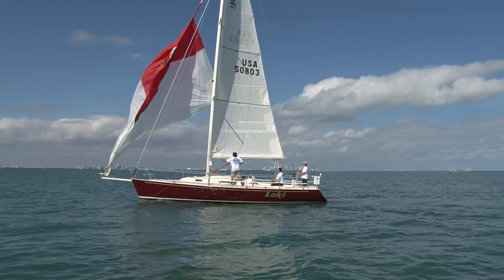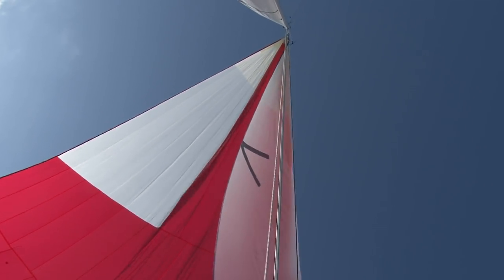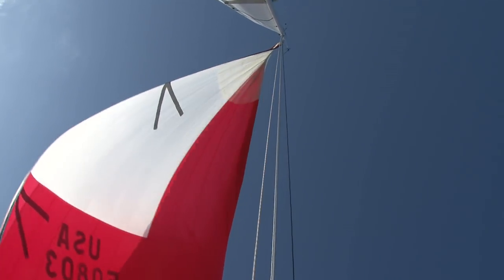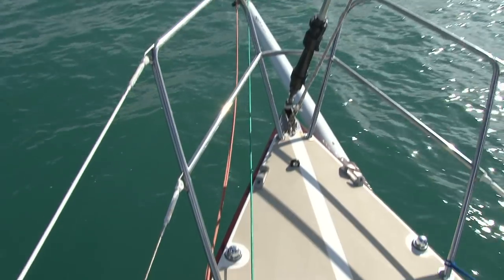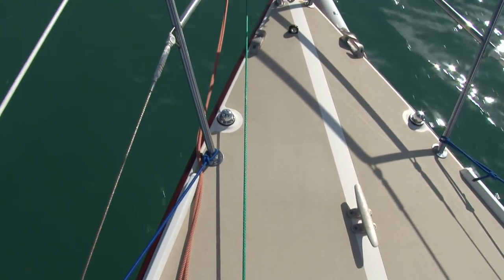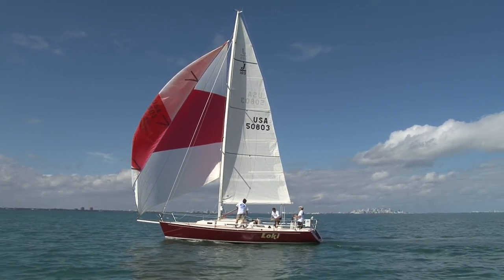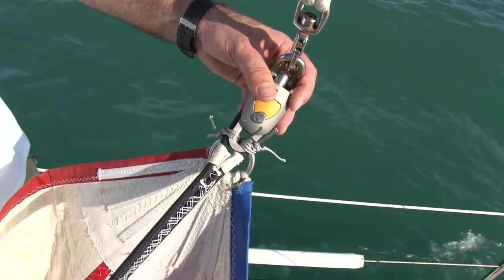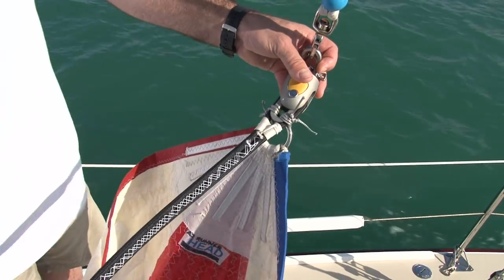Top Down Furler by EuroMarine and Karver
Ken Luczynski, Sales Manager at Euro Marine Trading in Newport RI, test a top down furler on a J 105.

Video by Billy Black.